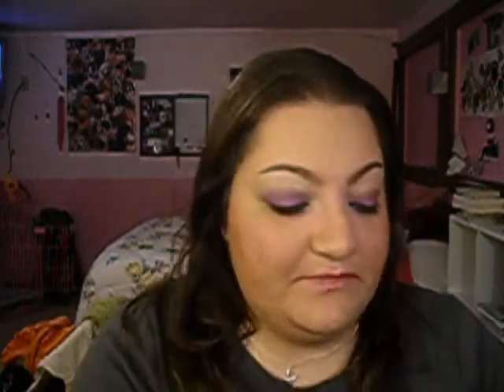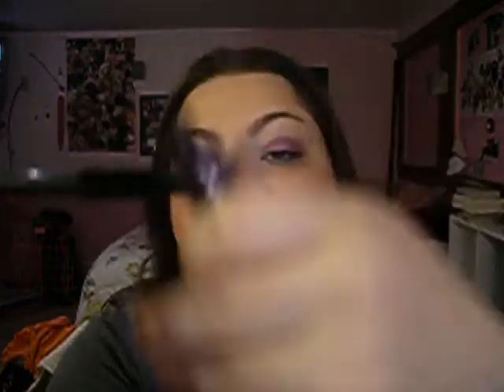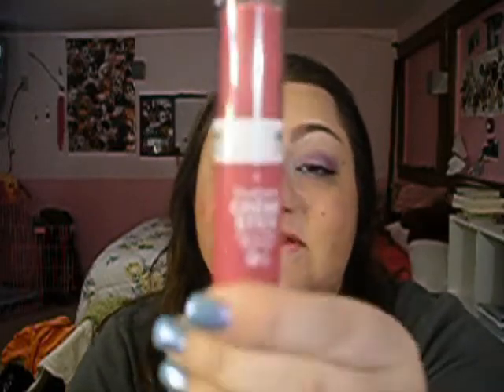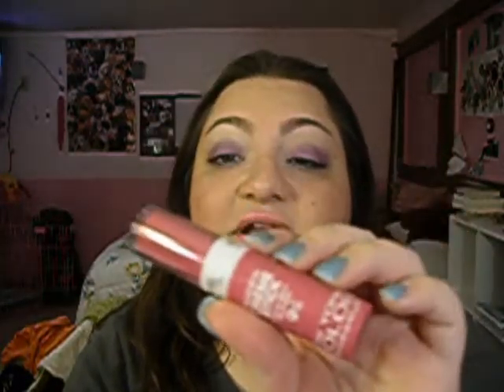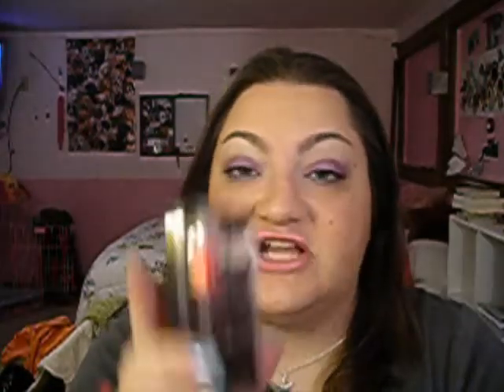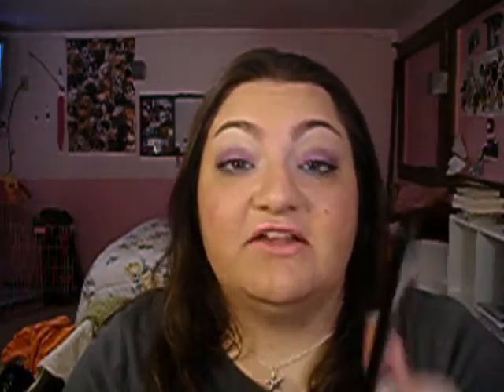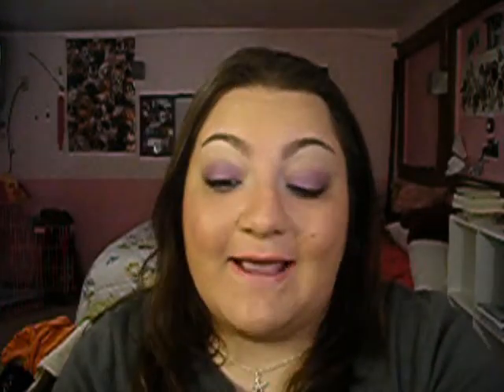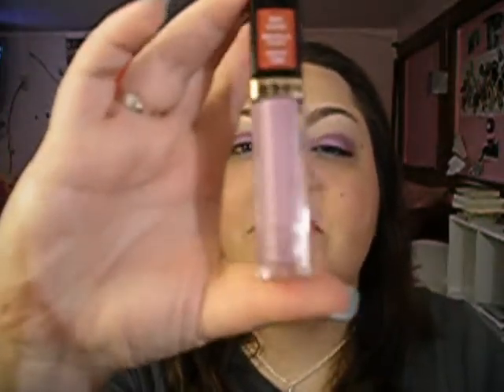YouTube Made Me Do It! Tag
Just a few products that I got because of all you wonderful girls on youtube! ;D I tag everyone if you have not done this video yet! I was tagged by a few people!